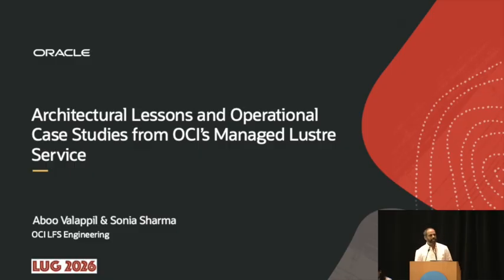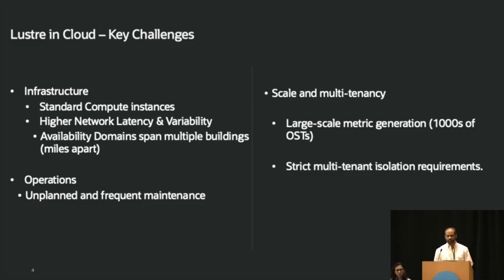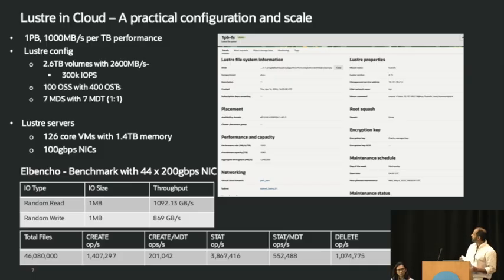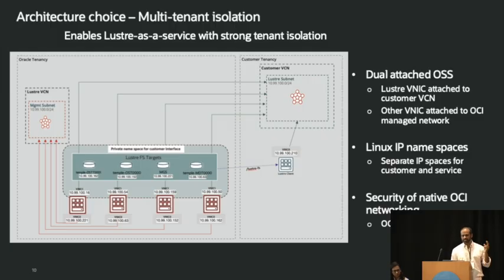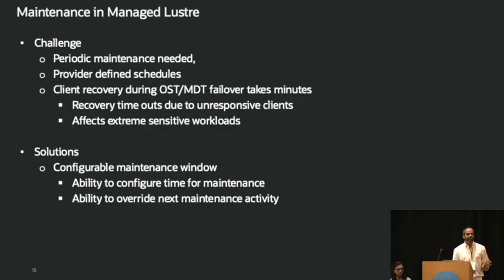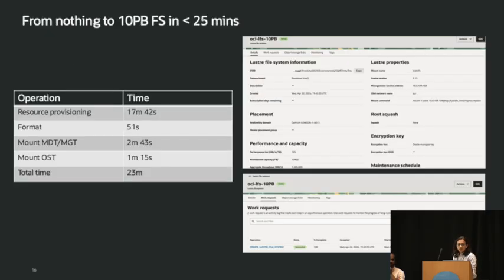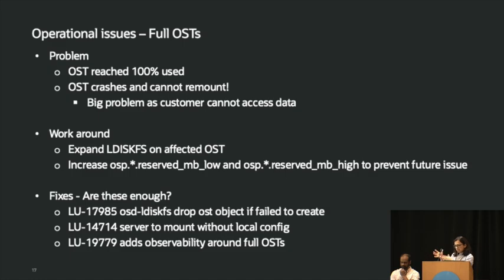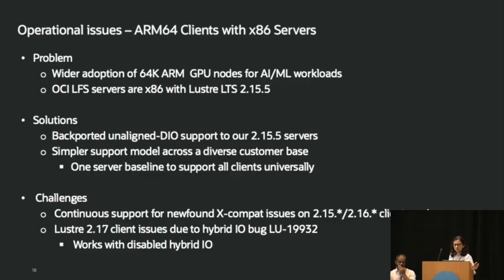LUG 2026: Operational Lessons and Case Studies from OCI's Managed Lustre Service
Presented by Aboo Valappi and Sonia Sharma at Oracle